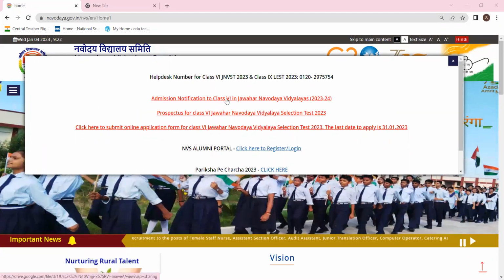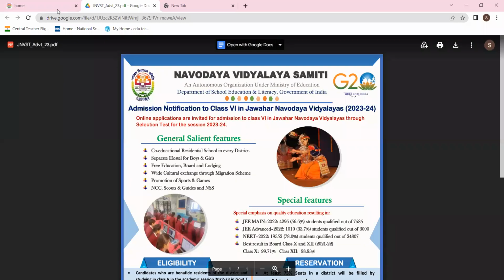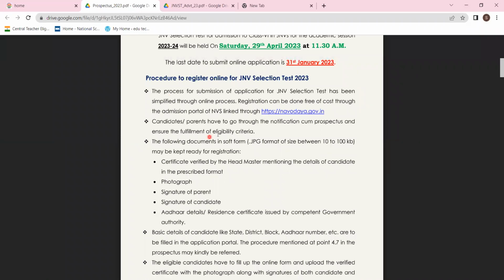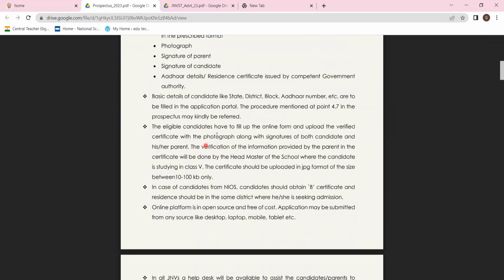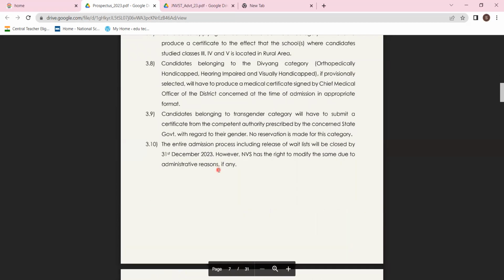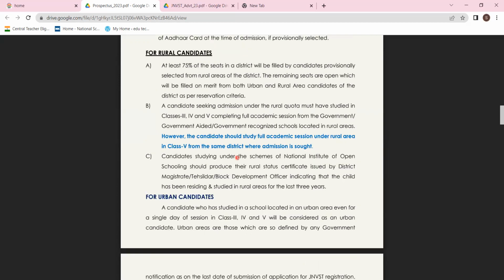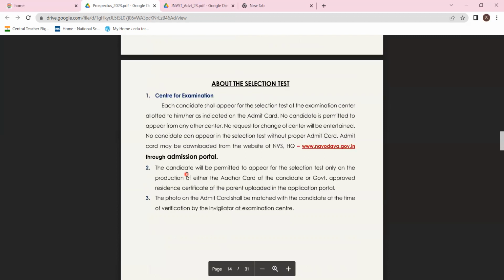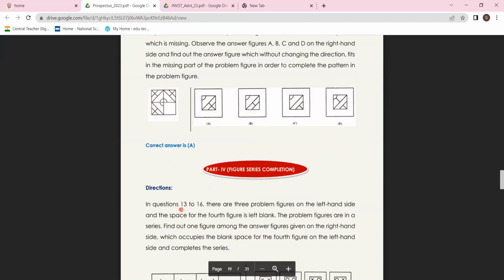Jawahar navodaya detailed notification|jnv 2023